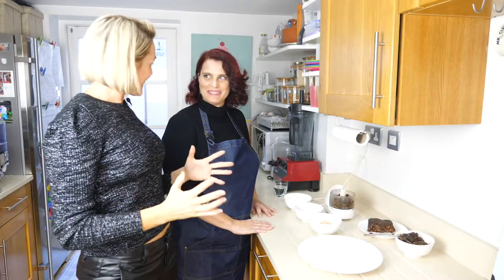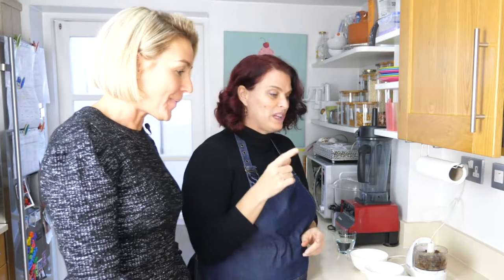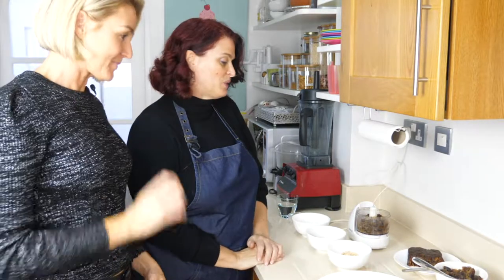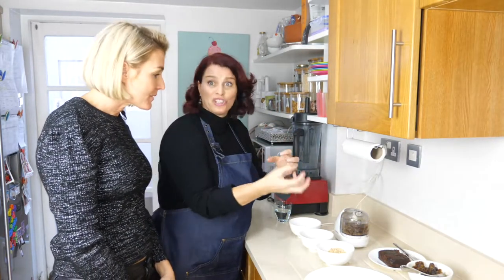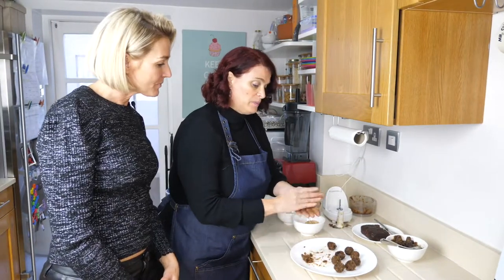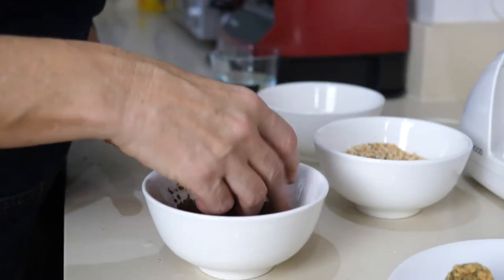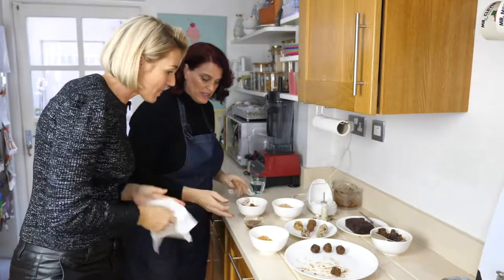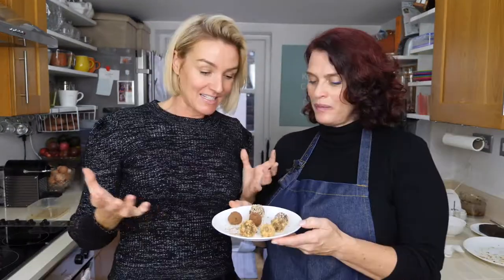PALEO CHRISTMAS SNACK // Lesley's Tamarind Balls // MeMore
In this Christmas episode of Paleo with Pros, I am delighted to have professional chef, Lesley back with me, sharing her recipe on how to make Paleo Tamarind Balls - a PERFECT snack or dessert at Christmas time that the children can get involved with too.

Products used in this video:
Kenwood Mini Chopper
Wet Tamarind
Organic Dates (pitted)
Chilli Flakes
Cocoa Powder
Toasted Coconut

Other products I use & recommend:
Tescoma Glass Jar
Everlast Boxing Gloves
Egg Slicer
Salad Spinner
Violife Cheese
Breville Blender
Miele dishwasher